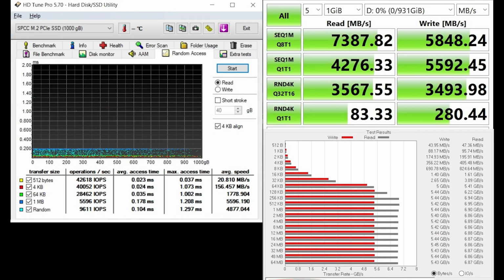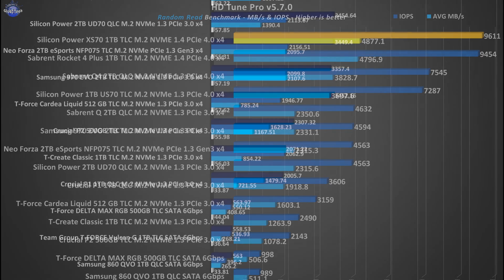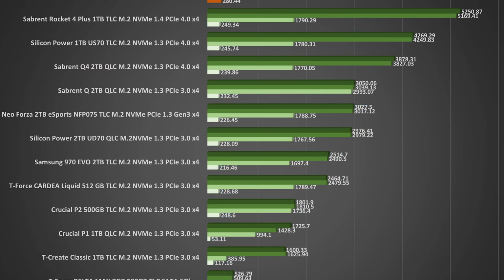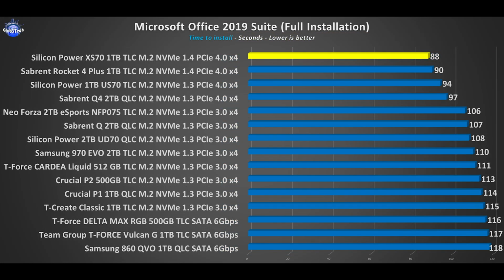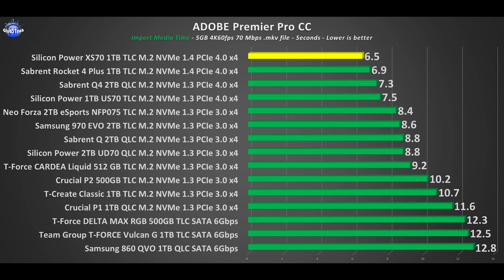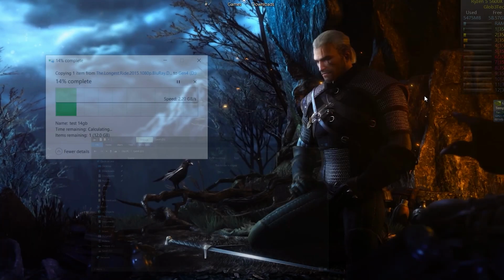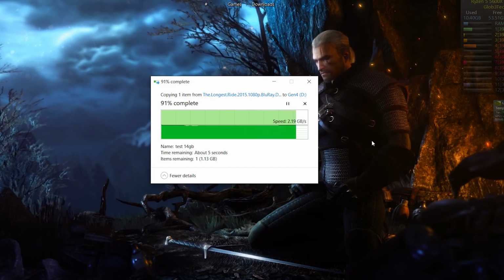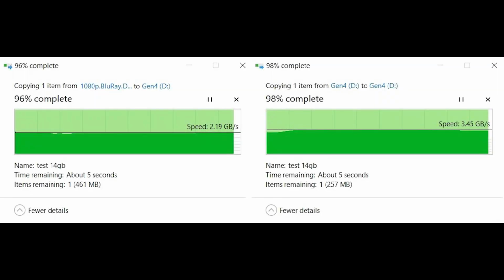Silicon Power XS70 Gen4x4 1TB - I Feel The Need, The Need For Speed!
There is a new sheriff in town!

* You can grab one here from Amazon

0:00 - Intro
0:29 - Highlights & Price
1:43 - Synthetic Results
2:07 - Load times
2:18 - Real life transfer tests
3:12 - Temperature
3:31 - Conclusion

The components used from:

* Ryzen 5 5600x
* SilentiumPC Fortis 5 ARGB
* ASUS STRIX B550i
* ASUS STRIX GTX 1080 A8G
* 1TB Samsung 970 PRO MLC M.2 PCIe NVMe 1.3 Gen3x4
* Corsair SF750 SFX PSU
* SilverStone ALTA G1M mATX Case

Gear used to shoot these videos:

* Camera: Nikon D7000 DSLR
* Lens: Nikon AF-S DX NIKKOR 16-85mm f/3.5-5.6G ED VR lens
* Tripod: K&F Concept 93" SA254T1
* Microphone: Blue Yeti USB